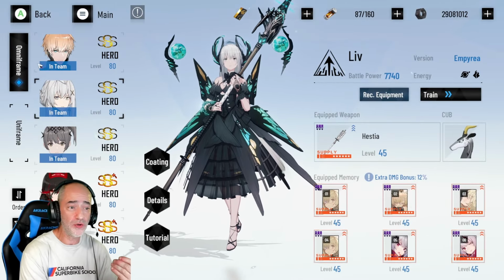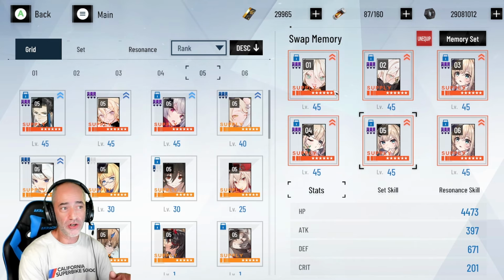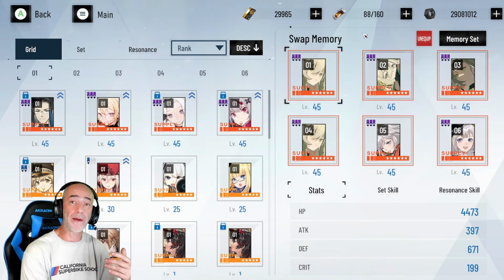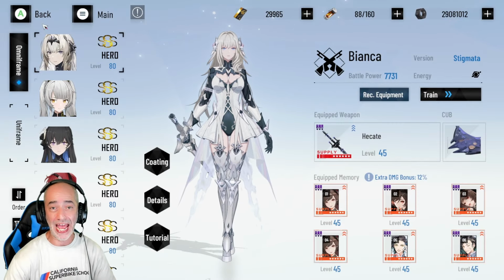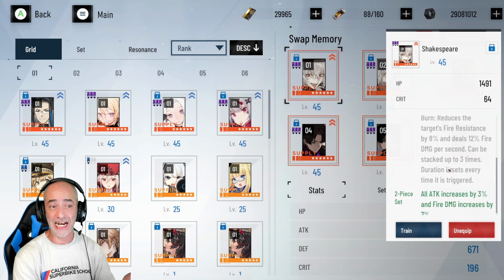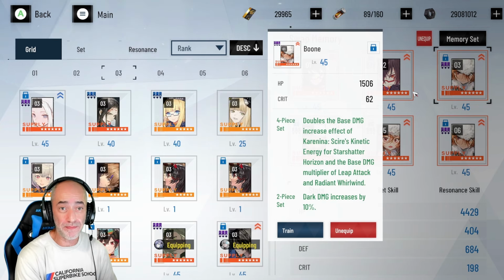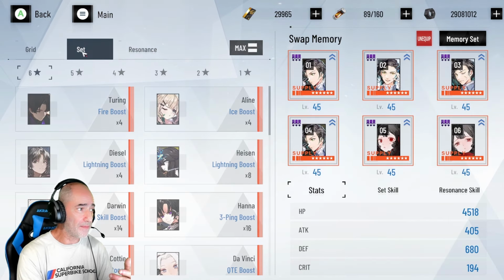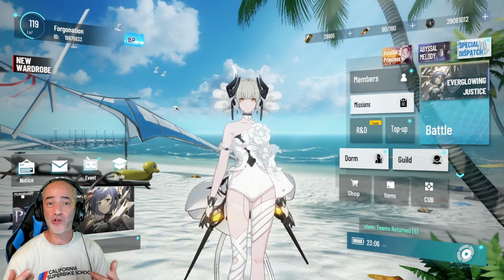The best characters to harmonize with their builds! Punishing Gray Raven